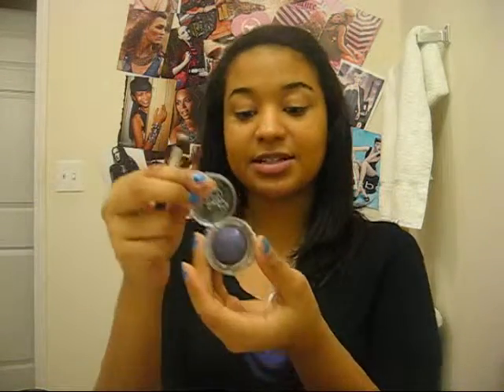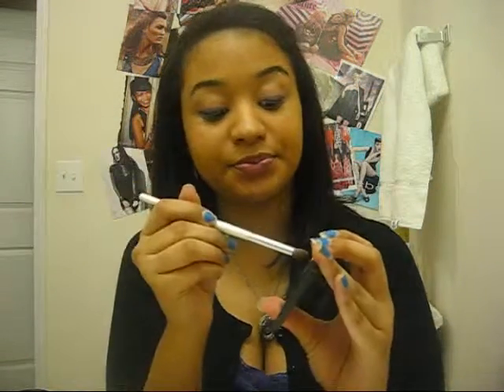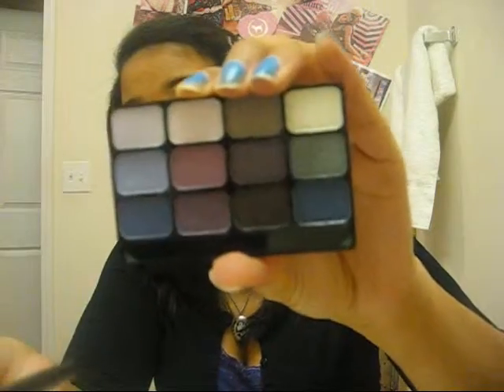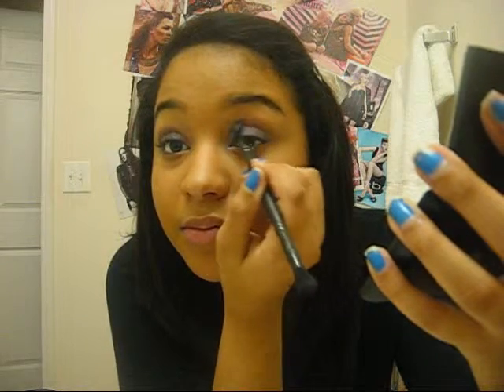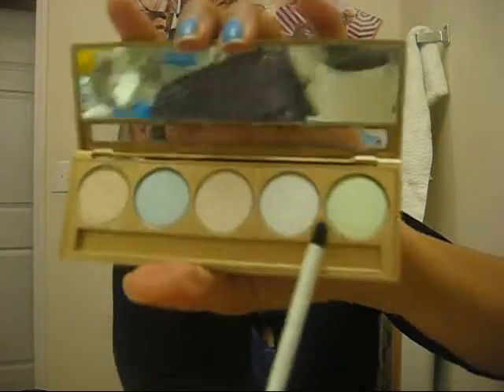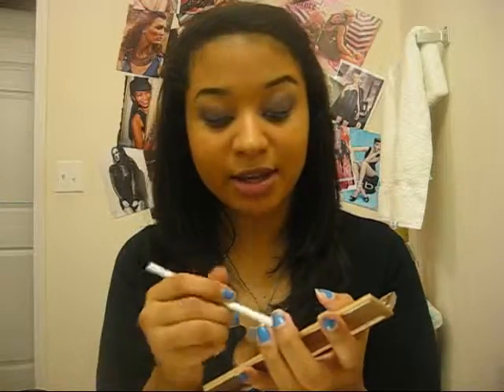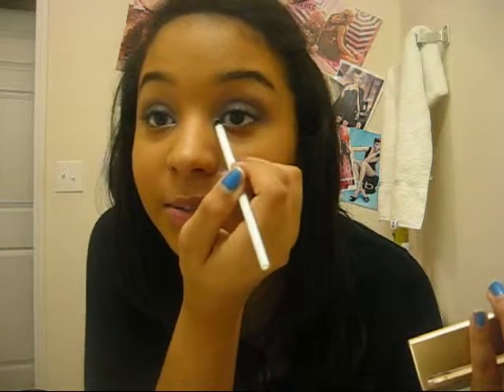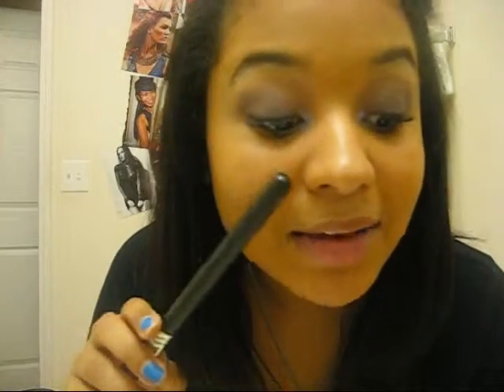Blast! Beauty: Purple Smoke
Blast! Beauty went to the followers for this one. The smokey purple won, but if you want to see any other looks, just let me know at . ] for more goodies :) Thanks for supporting Blast!